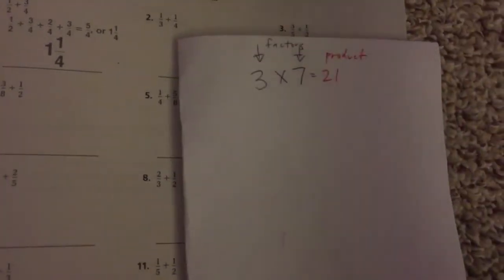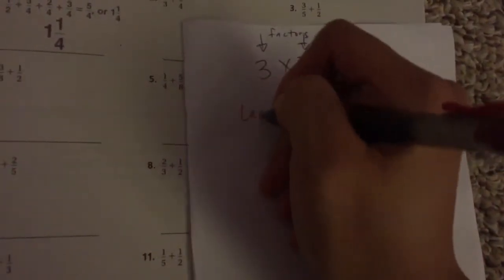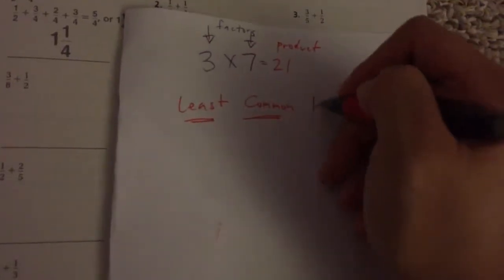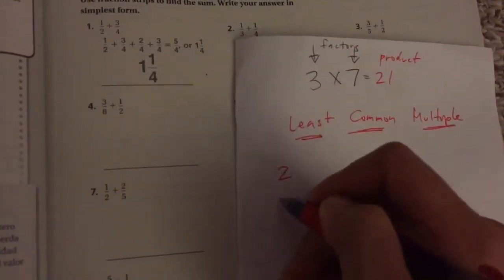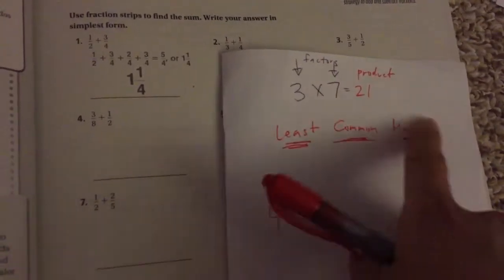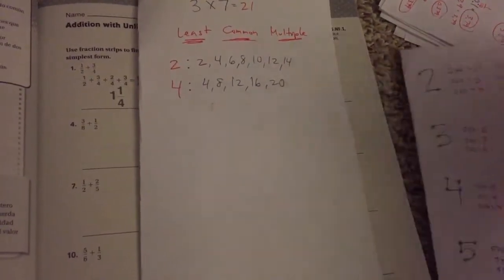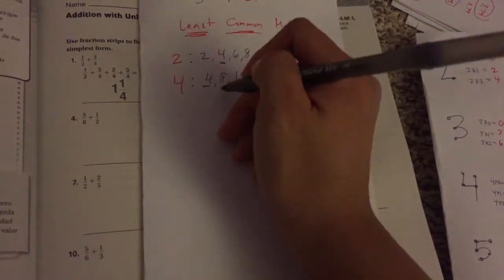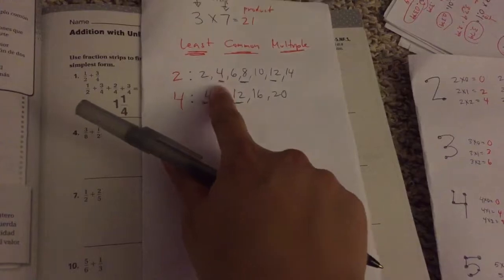6-1: Addition with Unlike Denominators